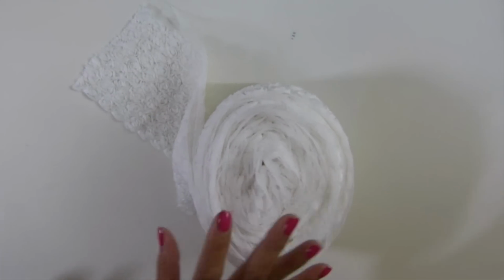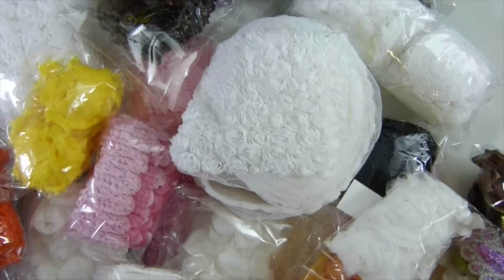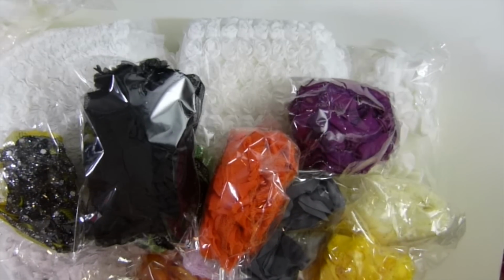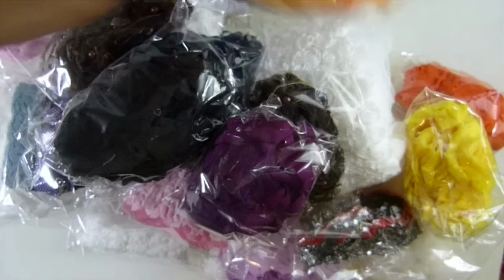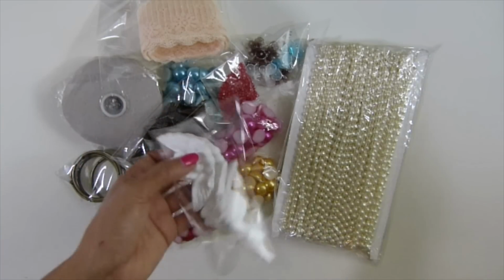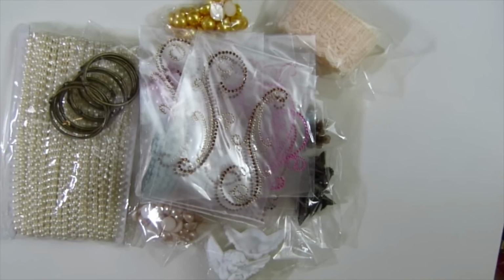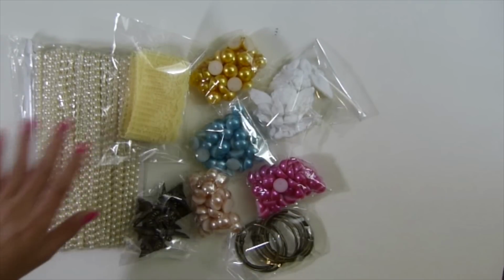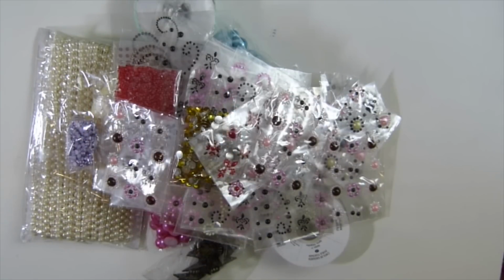Destash sale 12-14-14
Box 1 $35 ship within US Sold!!!
Box 2 $35 ship within US Sold!!
Box 3 $35 ship within US Sold!!
Box 4 $35 ship within US Sold!!
Box 5 $35 ship within US Sold!!
Box 6 $35 ship within US Sold!!
Box 7 $35 ship within US Sold!!
Box 8 $35 ship within US Sold!!
Box 9 $35 ship within US Sold!!
Box 10 $35 ship within US Sold!!!
Box 11 $35 ship within US Sold!!
Box 12 $35 ship within US Sold!!
Box 13 $35 ship within US Sold!!
Box 14 $35 ship within US Sold!!